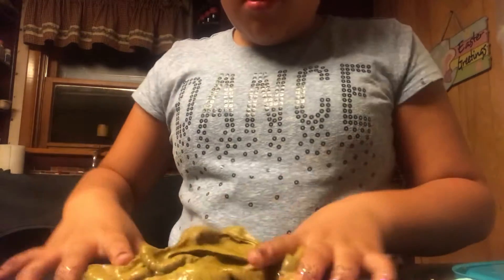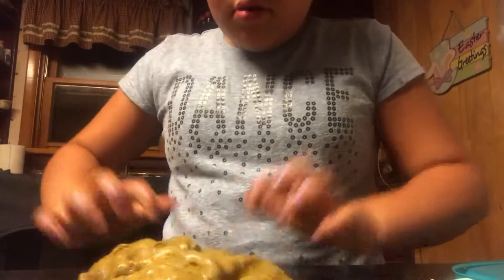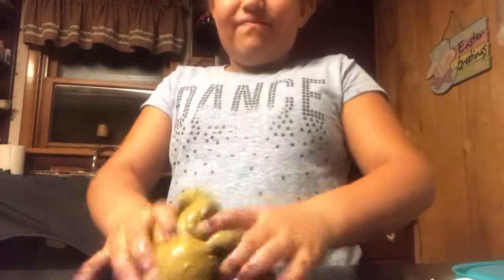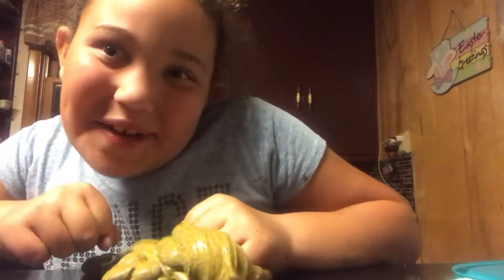My ugly slime!!!!